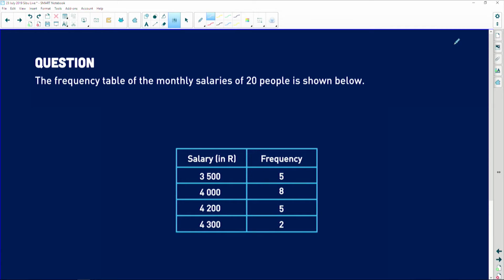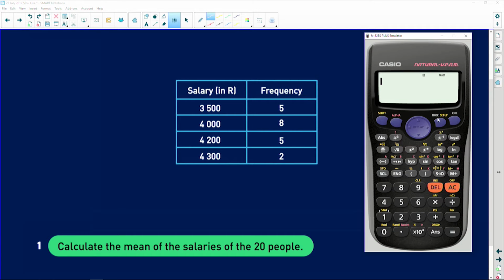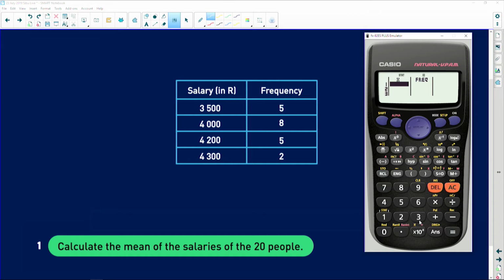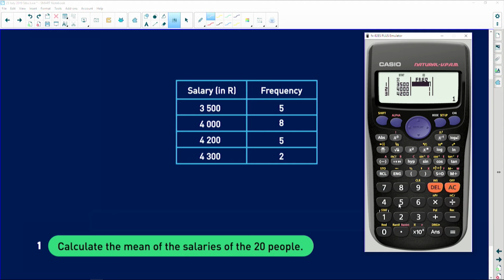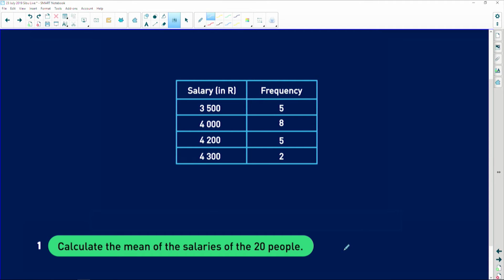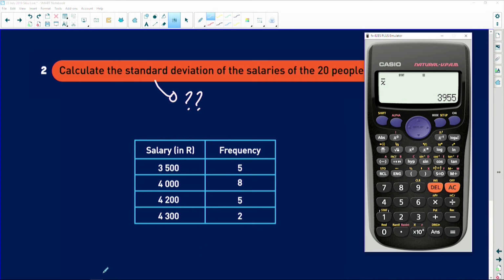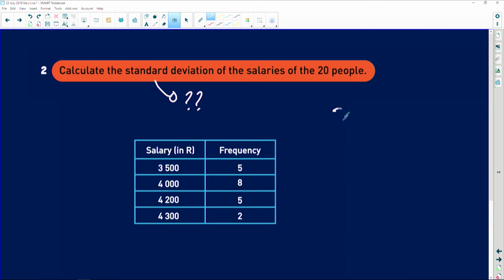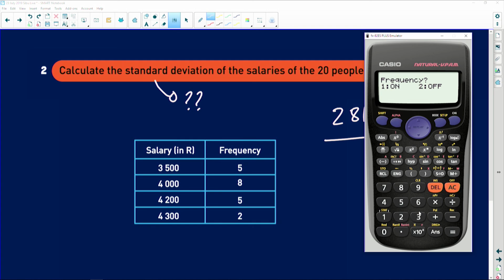Maths 2019 Revision: Statistics and Data Handling- Mean and Standard Deviation of Data- Part 6/18